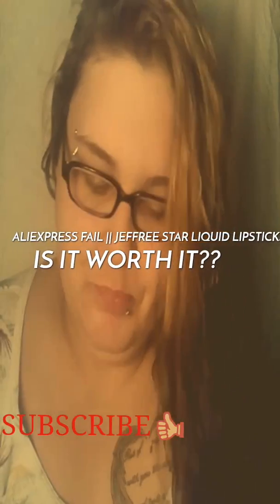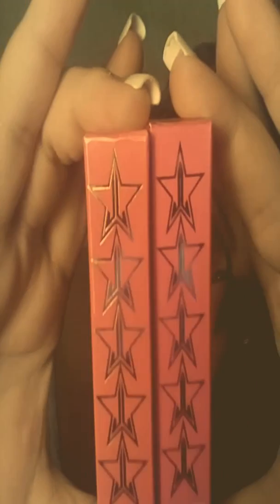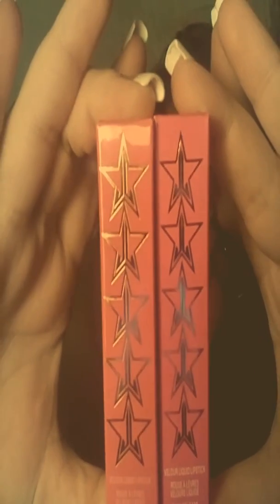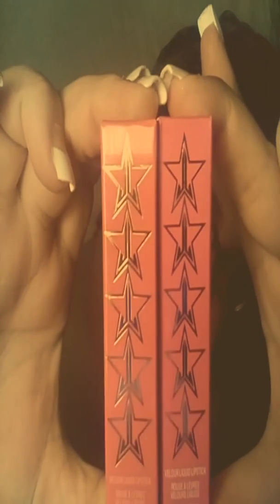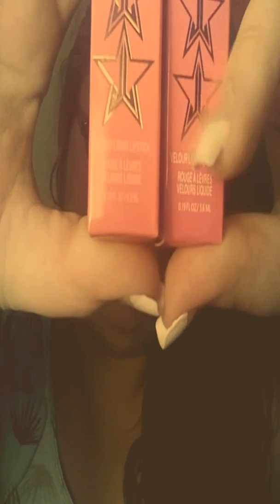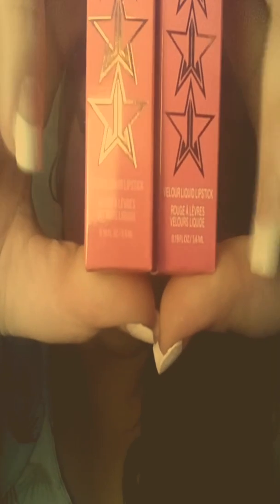AliExpress Fail ||JEFFREE STAR LIQUID LIPSTICKS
I'm not bashing AliExpress. It is my fault for purchasing a replica item. I also advise you do research on the seller if you are interested in buying these products